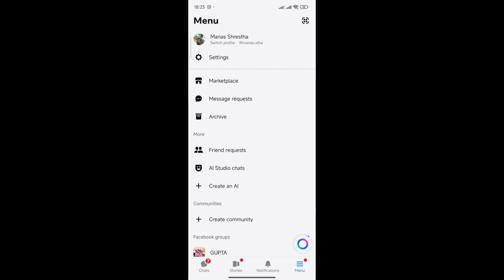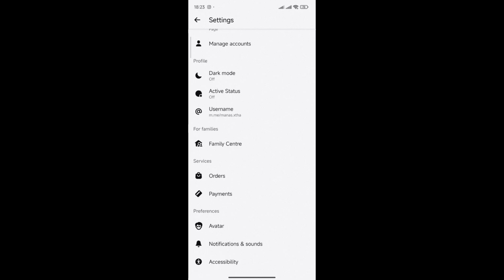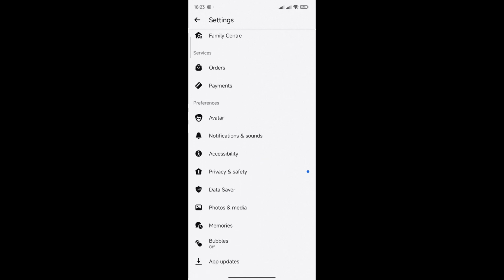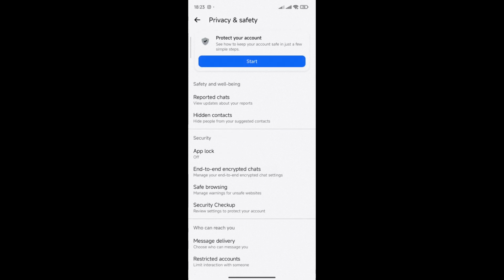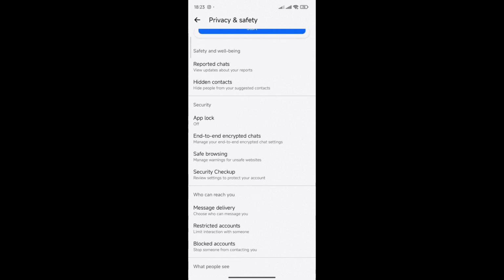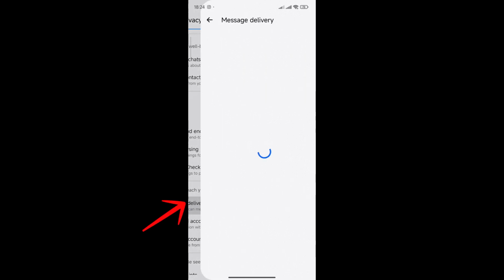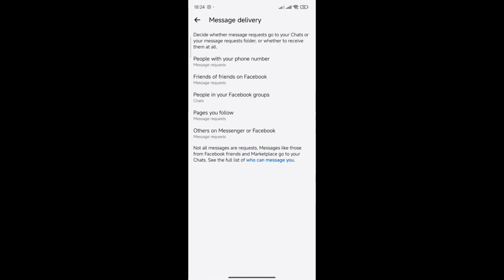How to Manage Who Can Message on Messenger 2025?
📩 Want to control who can send you messages on Messenger? In this video, I’ll show you step by step how to adjust your message settings, filter unknown contacts, and manage message requests easily! 🔒✨

🚀 Managing who can message you helps protect your privacy, reduce spam, and keep your Messenger experience safe and organized. 💖🌟